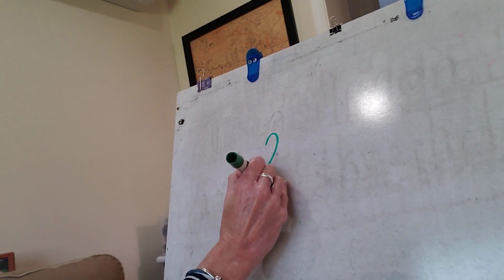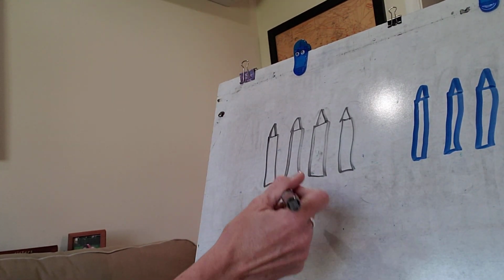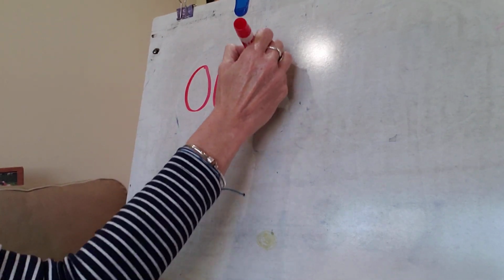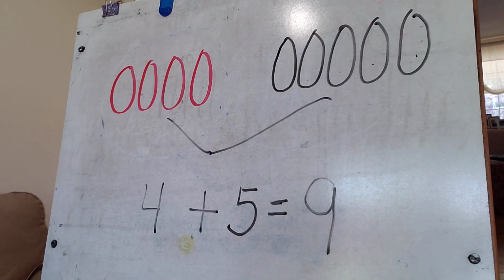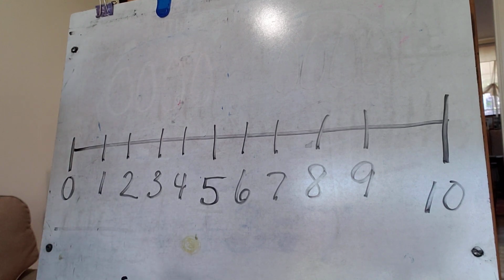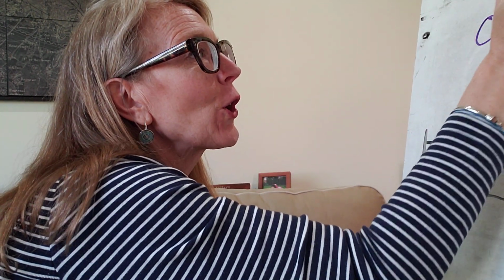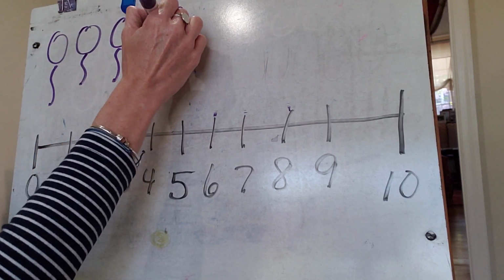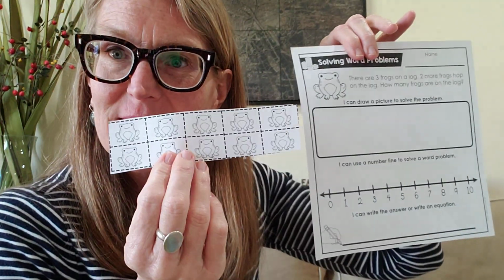5/4 Math: Addition Word Problems